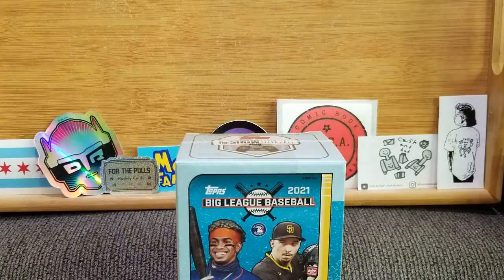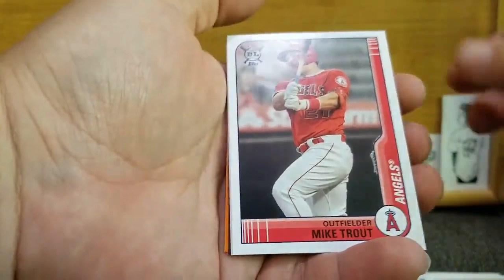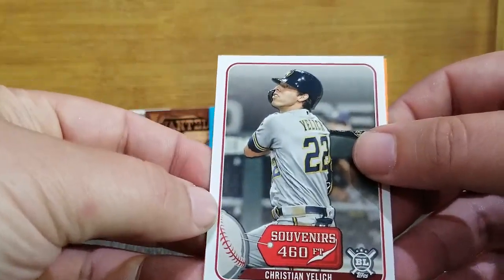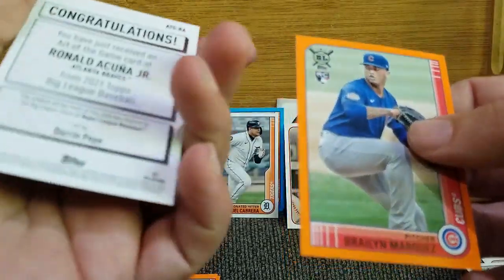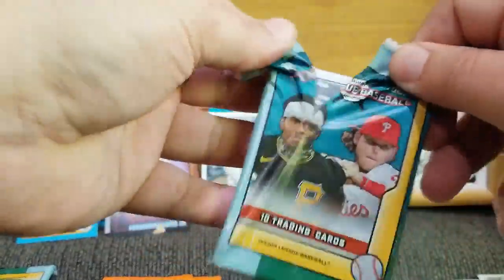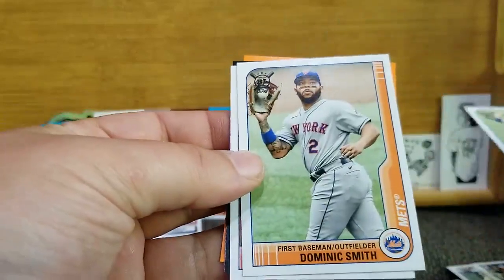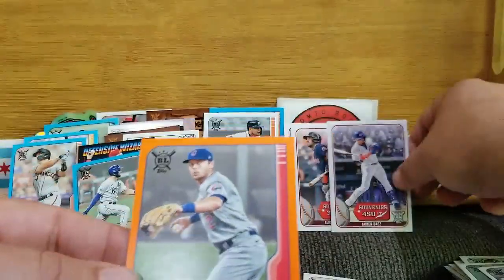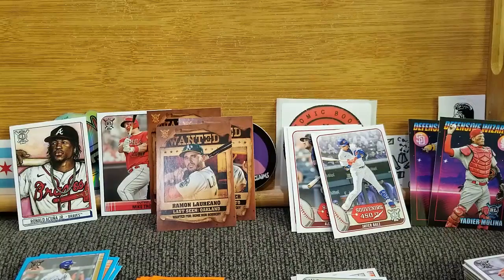2021 Big League Baseball (Trout Edition)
From the pile of mystery comes a blaster of 2021 Big League Baseball: Trout Edition.